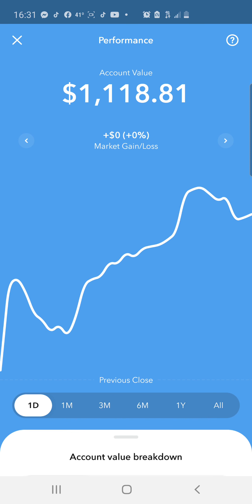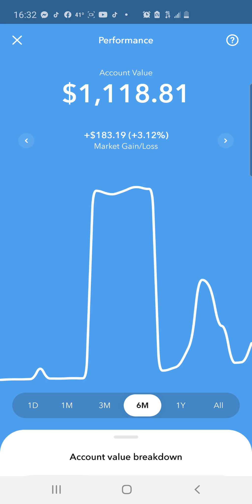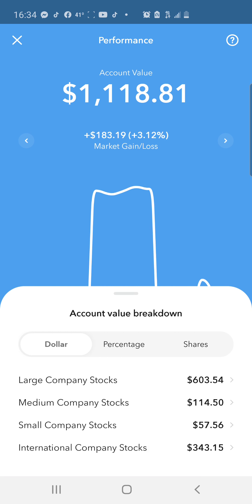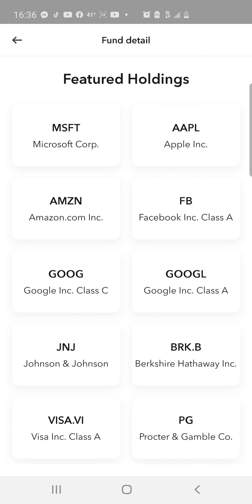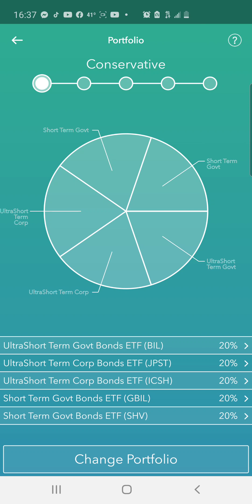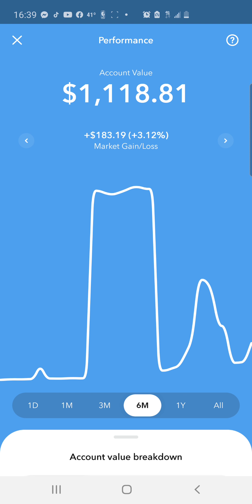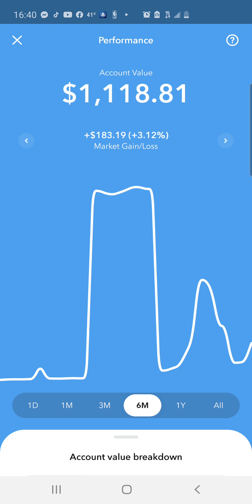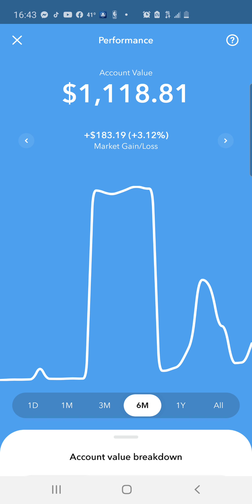Acorn portfolio revealed 🚀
Welcome to the house 🏠 money 💰 investing channel

Join Robinhood with my link and we'll both get a free stock 🤝